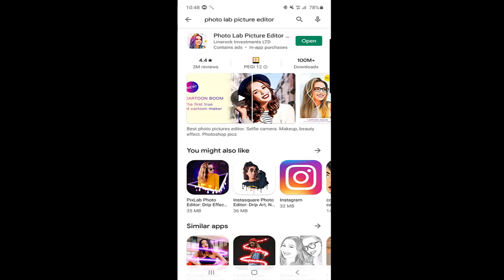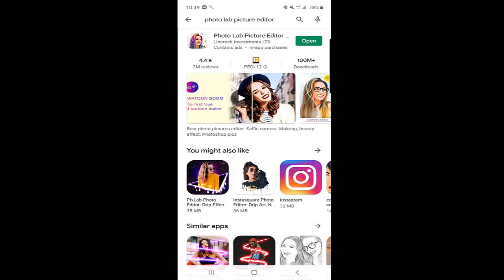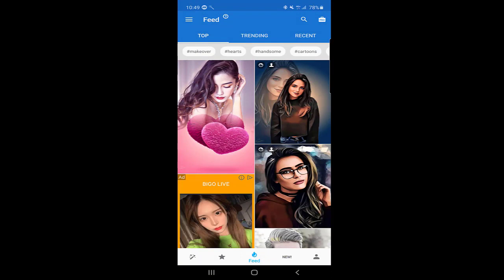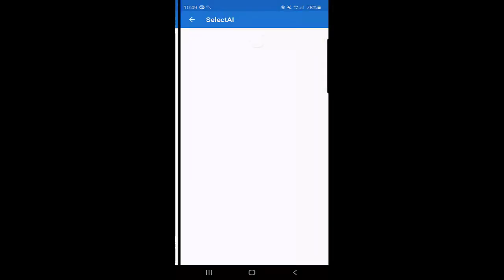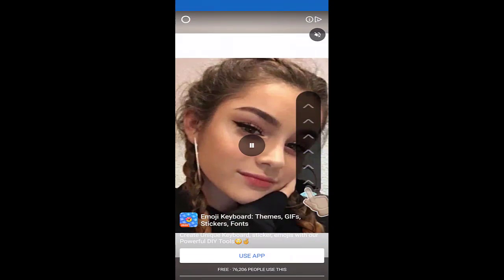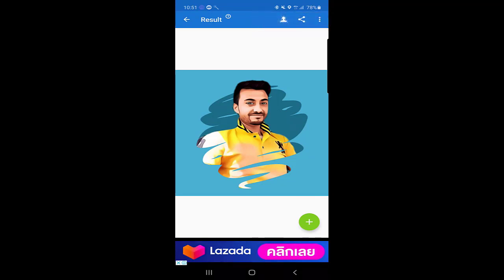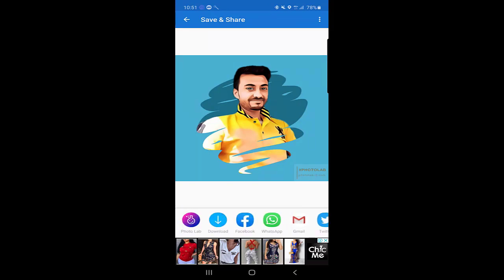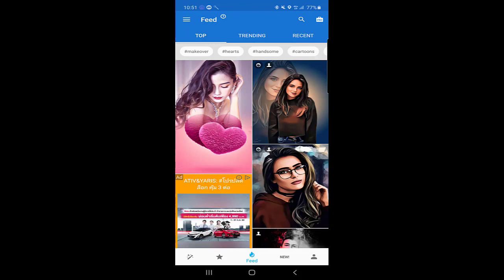How to Use Photo Lab Picture Editor App in English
how to use photo lab picture editor app, photo lab picture editor, photo editor app,
in this photo lab editing tutorial, you will be learning how to use photo lab picture editor app, its a trending photo editor app, on the play store so you should use this app for editing your photos and then you can share your pictures on any social media platform and get more public attention.

how to use photo lab app very easy photo editor
how to use photo lab in mobile
how to use photo lab in urdu
how to use photo lab picture editor app in hindi
how to use photo lab in facebook
how to use photo lab picture editor app
photo lab picture editor
how to use photo lab online